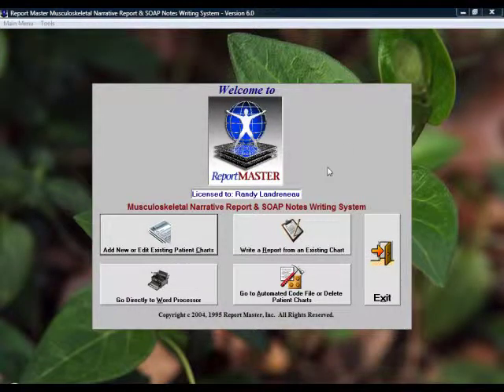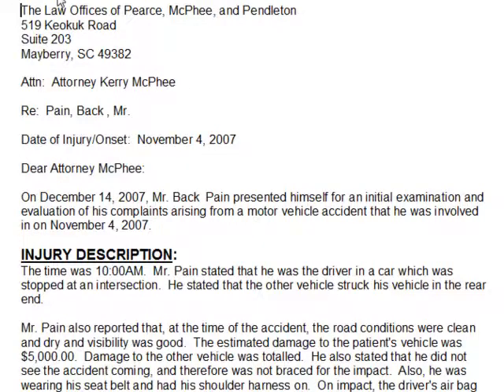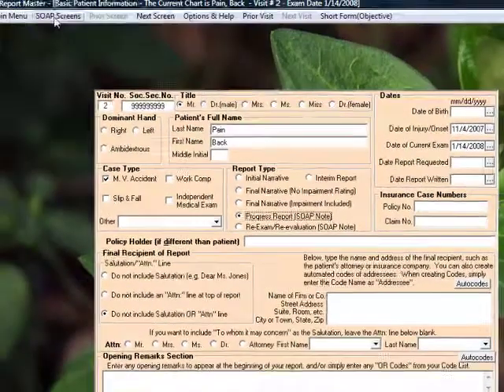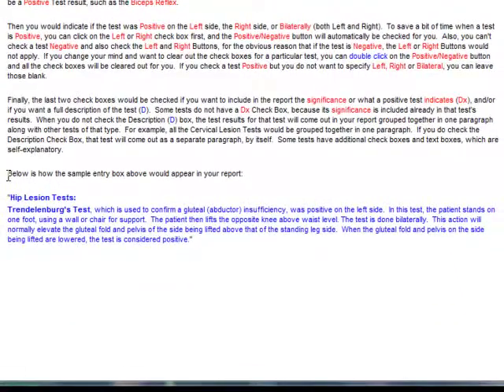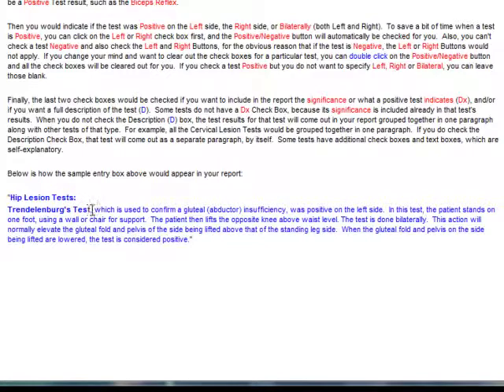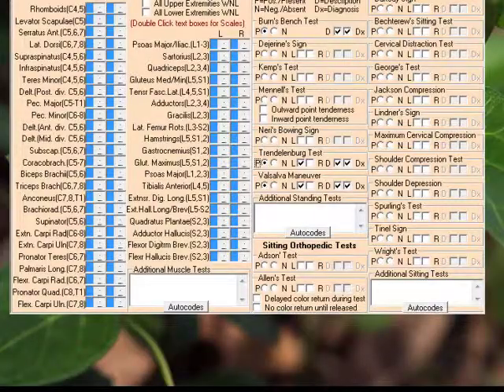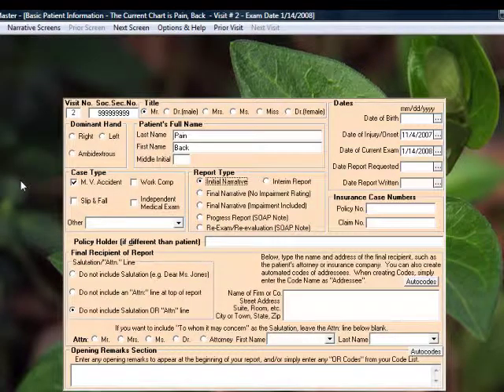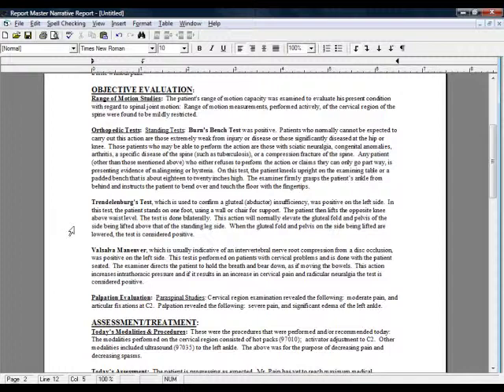Hot Documentation Tips21